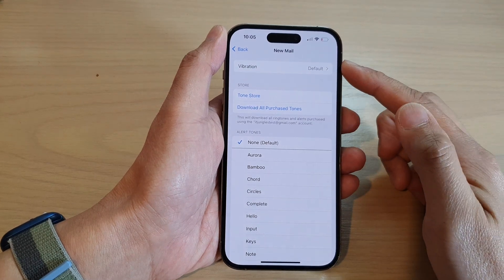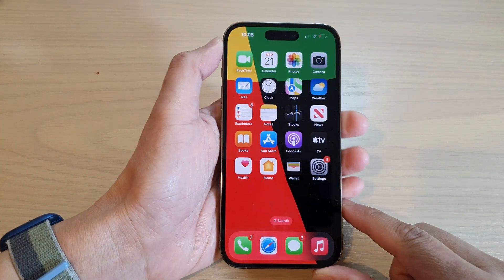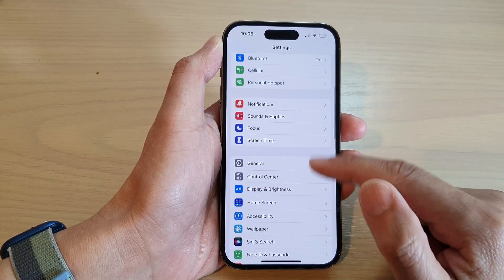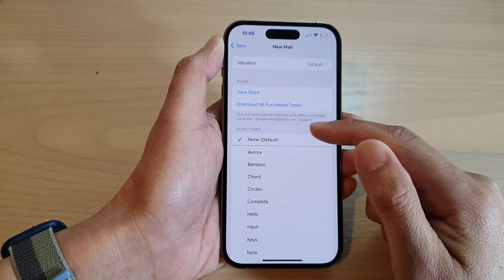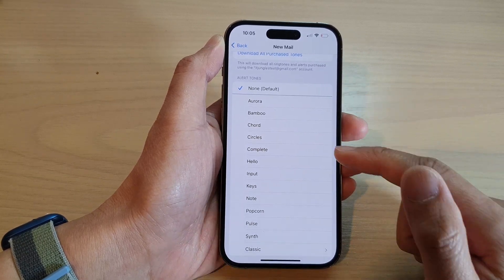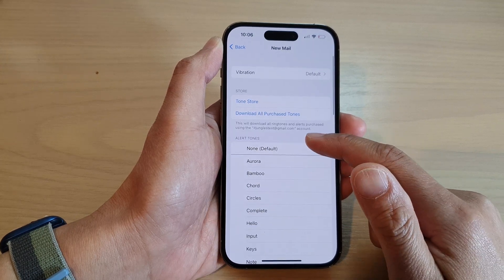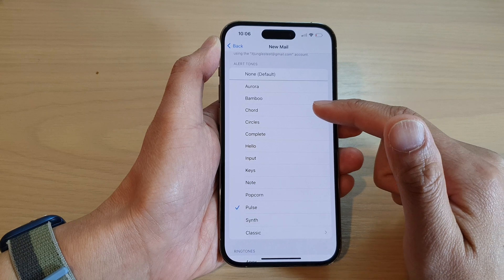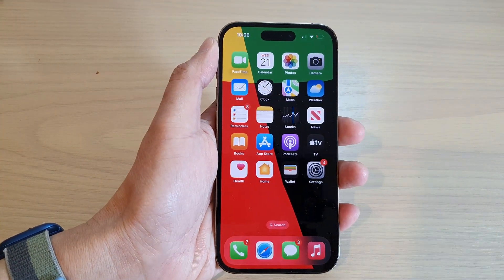iPhone 14's/14 Pro Max: How to Set A New Mail Alert Sound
Learn how you can set a new mail alert sound on the iPhone 14/14 Pro/14 Pro Max/Plus.